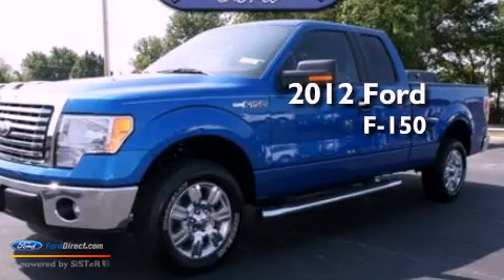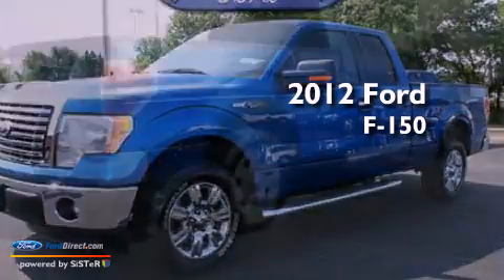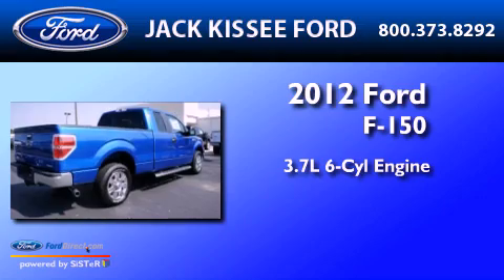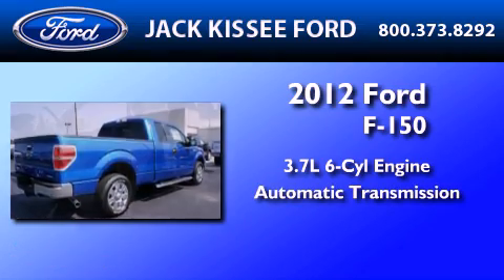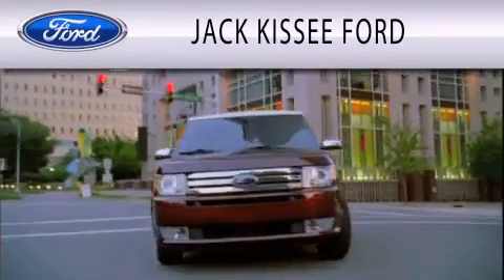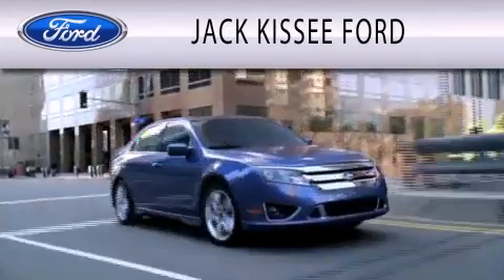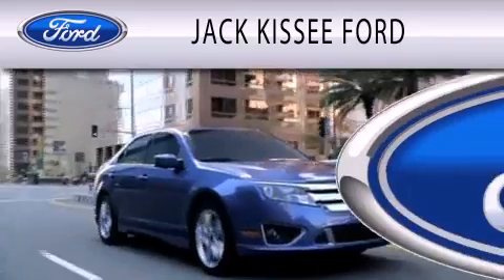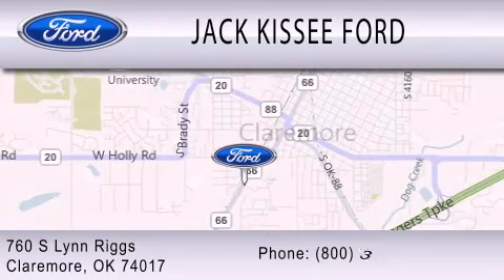2012 Ford F-150 Claremore OK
Year : 2012
 Make : Ford
 Model : F-150
 Engine : 3.7L V6 24V MPFI DOHC FLEXIBLE FUEL
 Trans . : 6-SPEED AUTOMATIC
 Exterior : BLUE FLAME METALLIC

 Stock : 15696